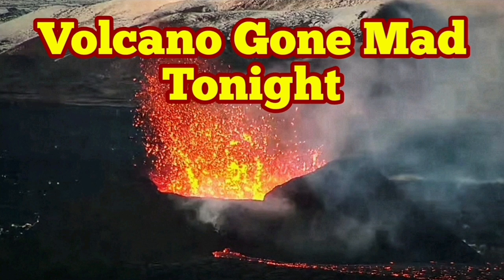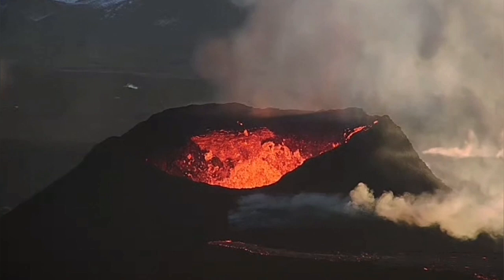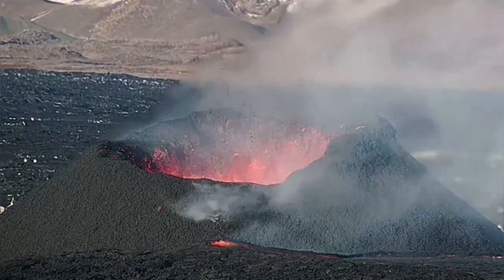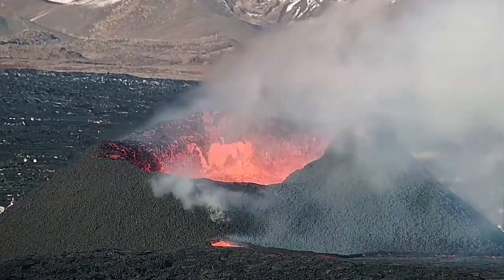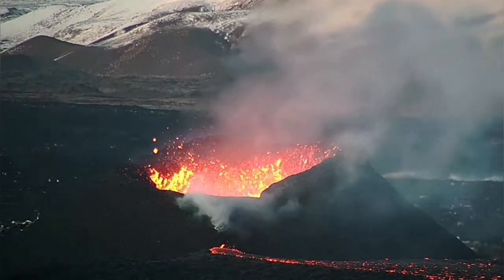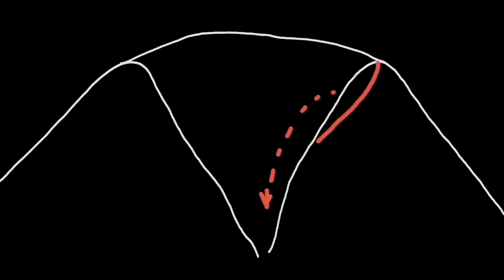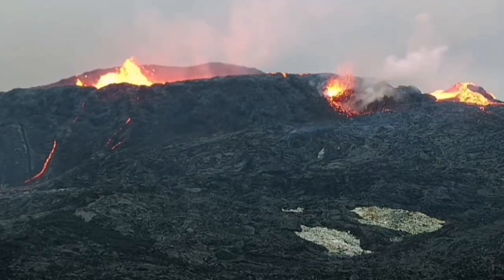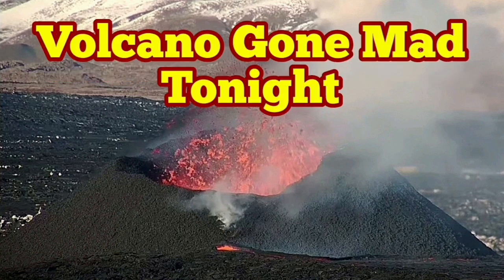Iceland Update: Volcano Gone Mad Tonight, KayOne Crater In Svartsengi Volcanic System